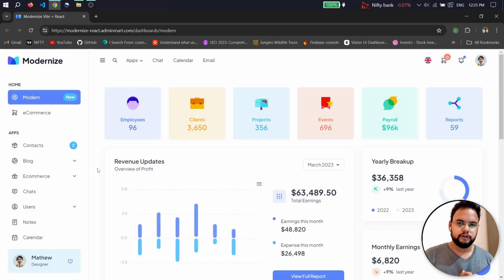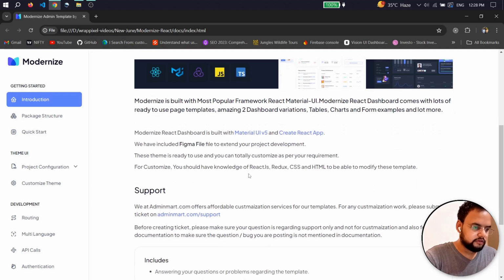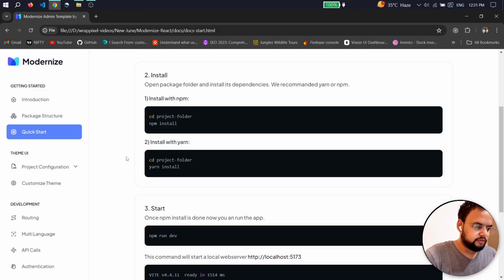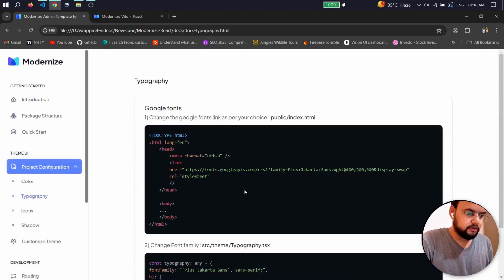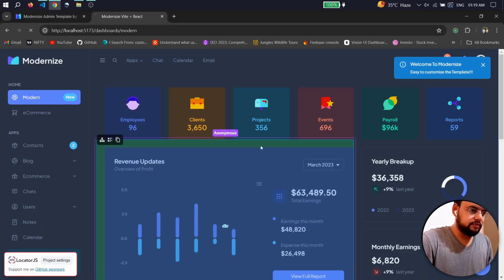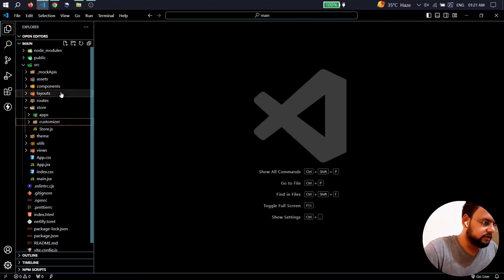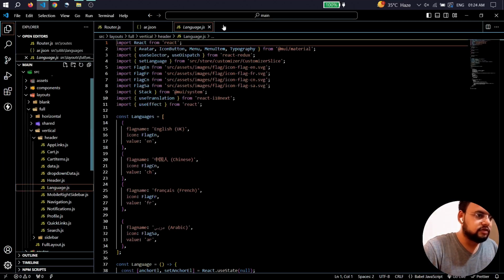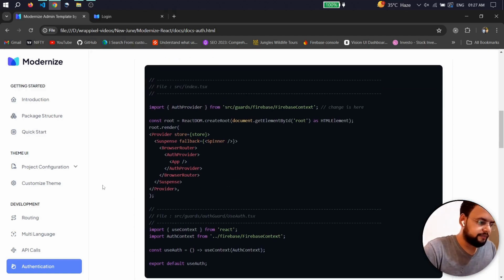How to Get Started with our React Admin Template? | React Dashboard Template Installation Guide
Here is a Step-by-Step Explanation of How to Get Started with Our React Dashboard Template, how you can customize it how you can change fonts, colors, theme etc.